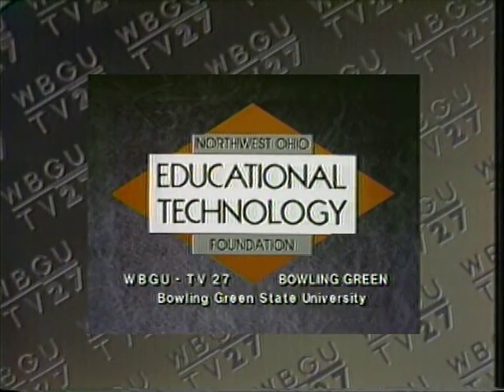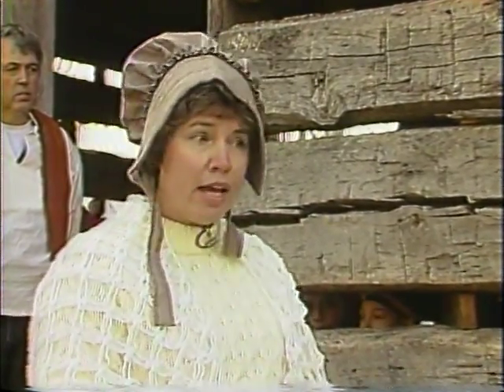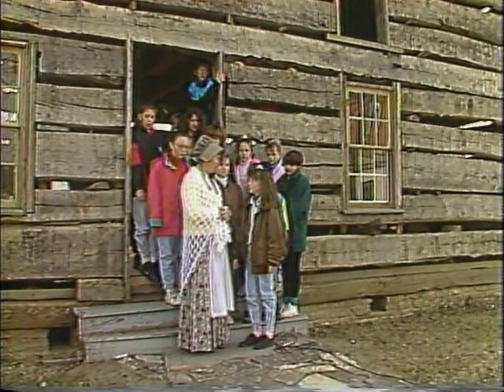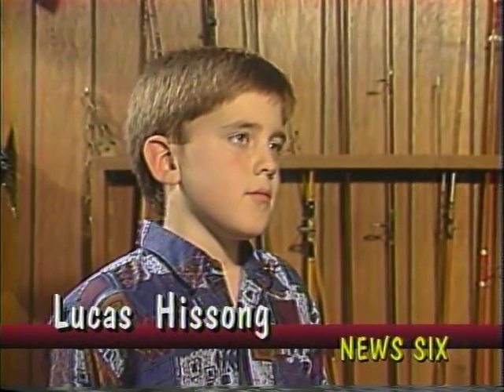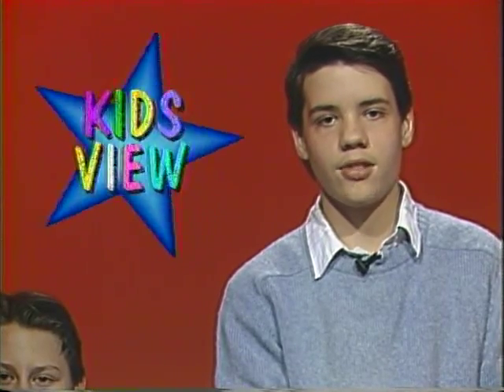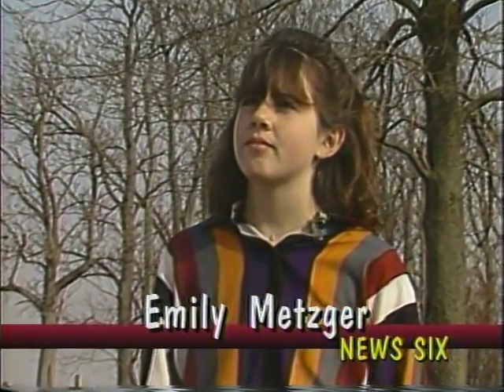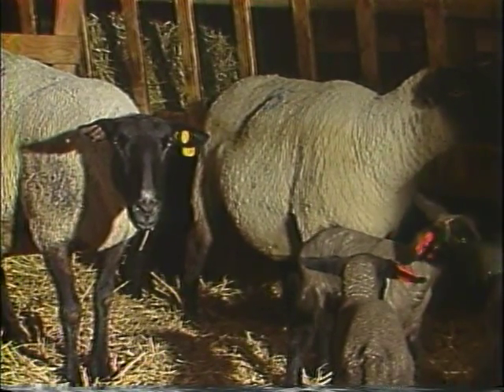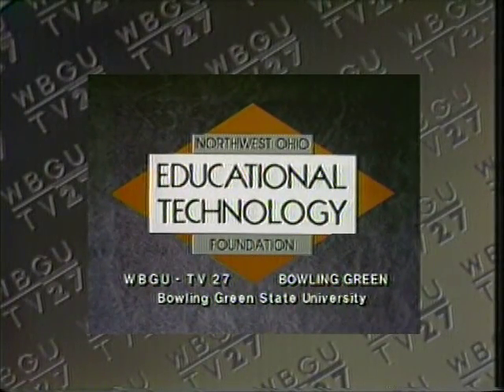Arlington Elementary, Arlington 2-22-1993